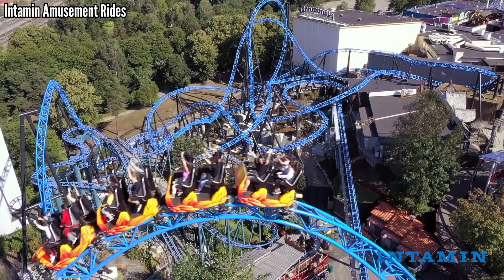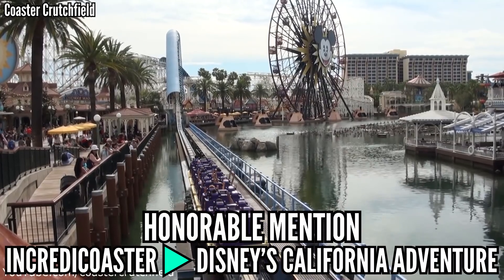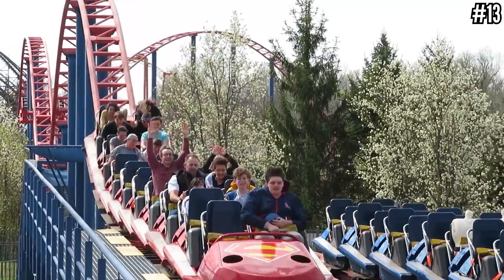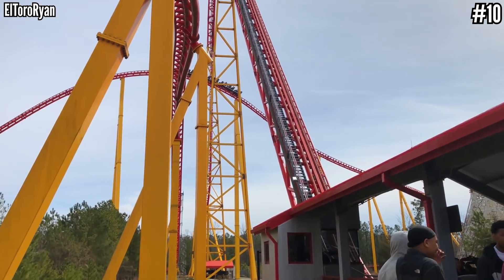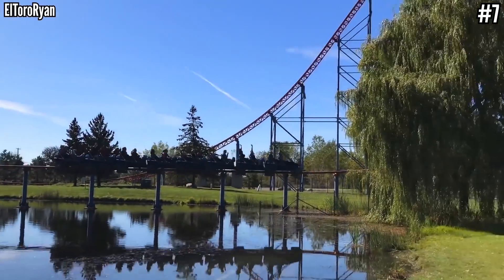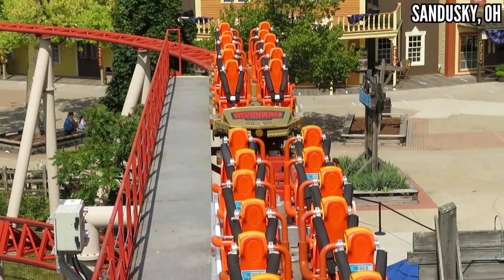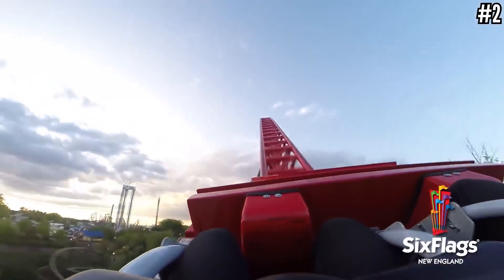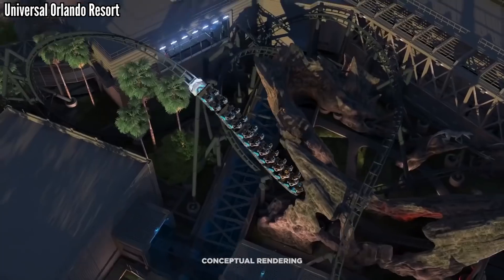Top 15 Intamin Coasters in America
These are the 15 best Intamin coasters in America, based on my experience.